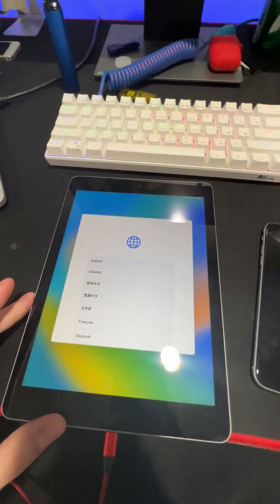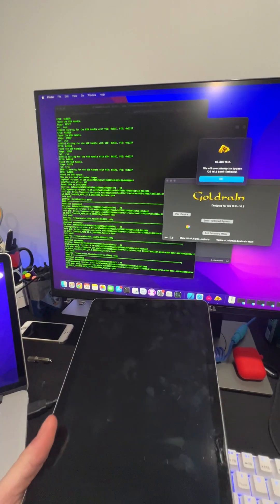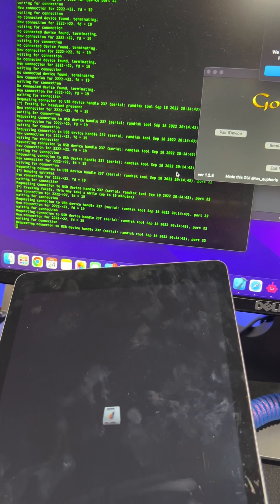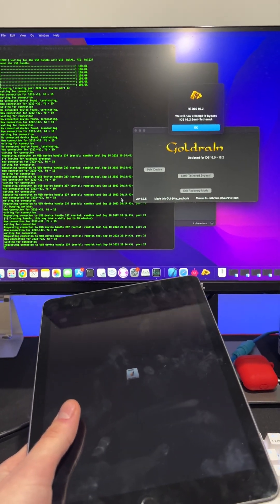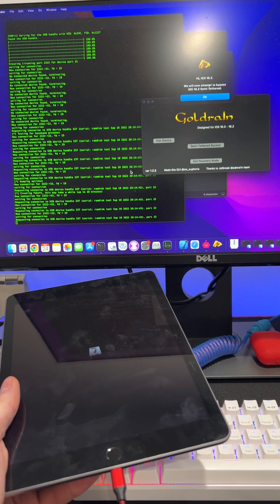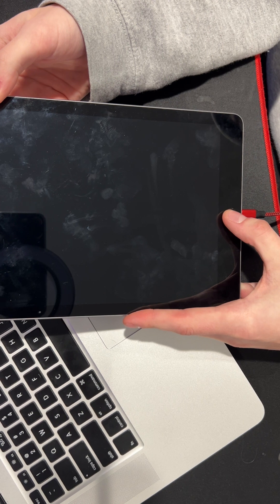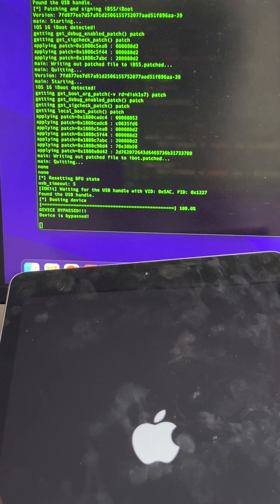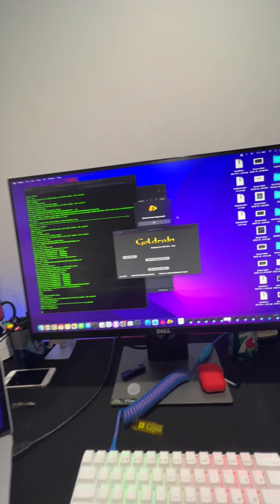FREE Goldra1n iCloud Bypass Tethered iOS 15.0-16.2 checkm8 devices Twitter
Bypass tool thanks to @ios_euphoria
Jailbreak tool thanks to @palera1n team